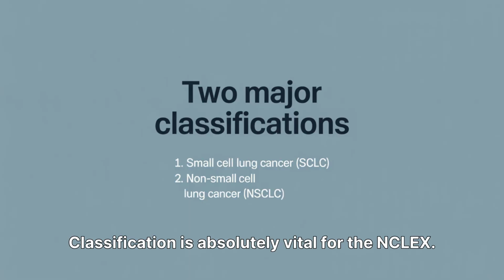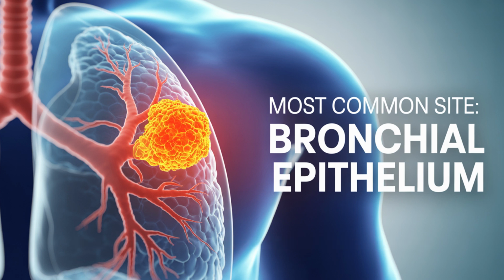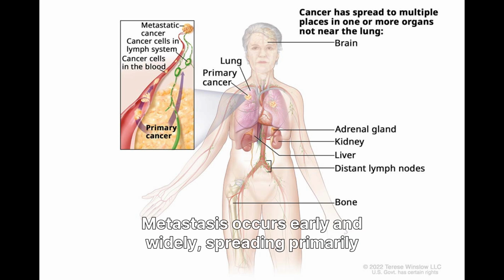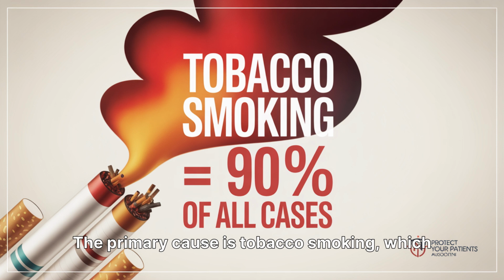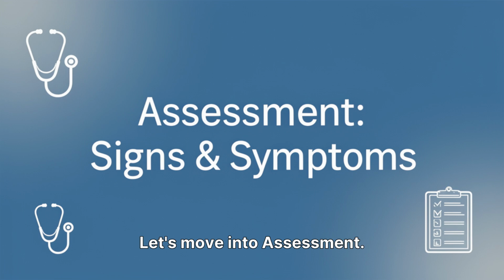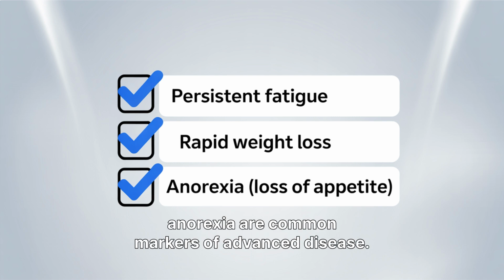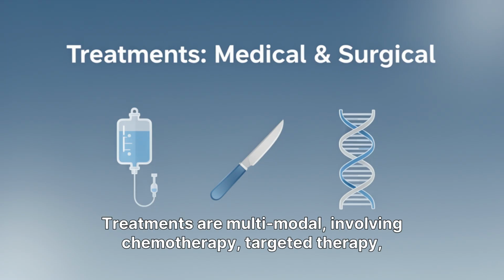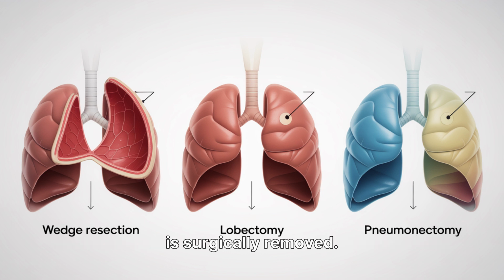Lung Cancer & NCLEX: Everything You Need to Pass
Lung cancer is one of the leading causes of death worldwide, but understanding it can be simple. In this lesson, we break it down step by step in an easy way for nursing students and NCLEX preparation. Lung cancer occurs when abnormal cells in the lungs grow uncontrollably and form tumors, affecting normal breathing and gas exchange. The most common cause is smoking, but genetics, pollution, and long-term exposure to harmful substances also play a role. Learn to recognize key symptoms such as persistent cough, chest pain, weight loss, and coughing up blood. We also explain how lung cancer is diagnosed using imaging like chest X-ray and CT scan, and treatment options including surgery, chemotherapy, radiation, and targeted therapy. This video helps you connect theory with real clinical understanding so you can remember it easily in exams